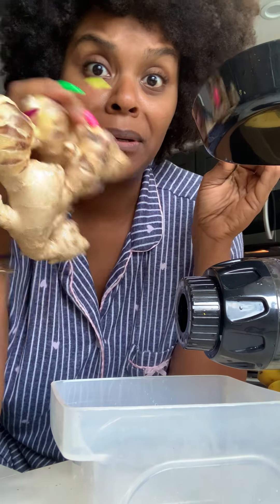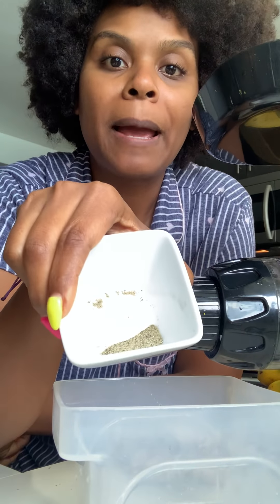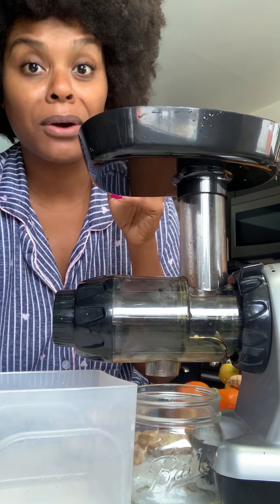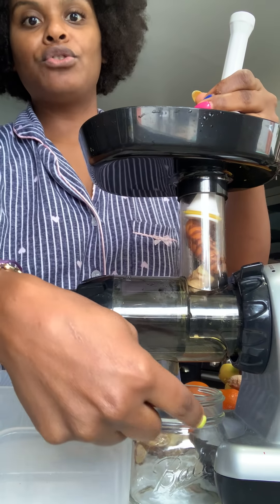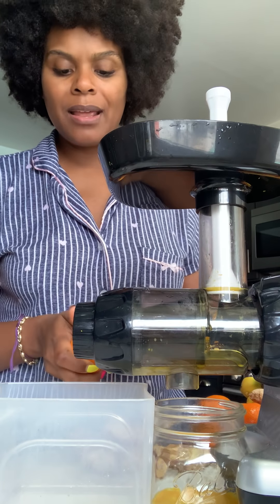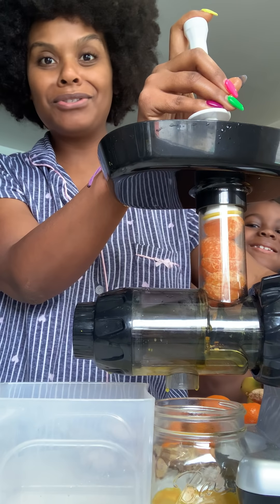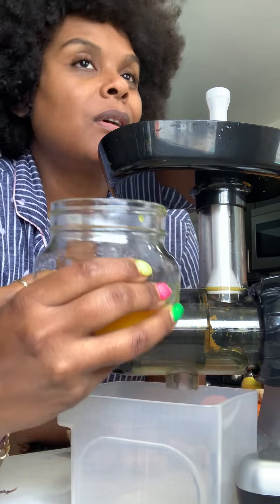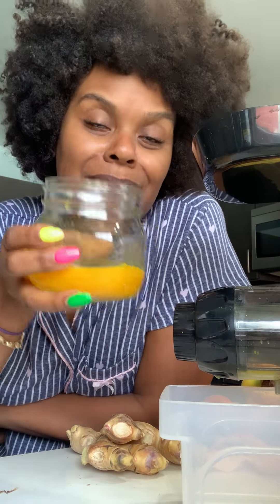Wellness, inflammation and immunity booster!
Happy Monday!! Juicing is always a good idea!! This is one of my favorite routine wellness shots for pain, inflammation and an immunity boost!
Thumb size of ginger and turmeric 1 tangerine and a pinch of black pepper ❤️. What’s your favorite juice combo and why?